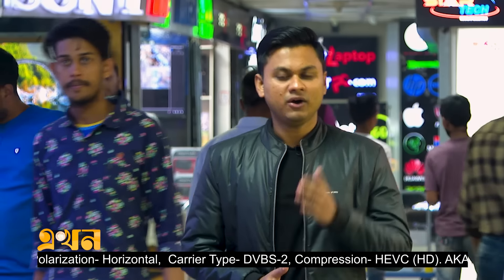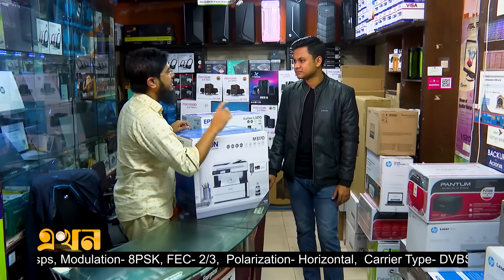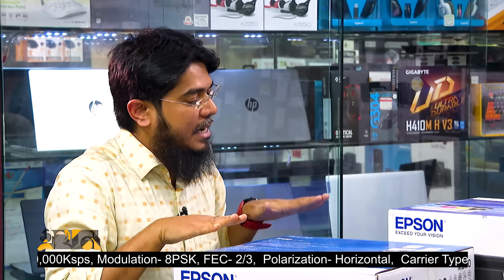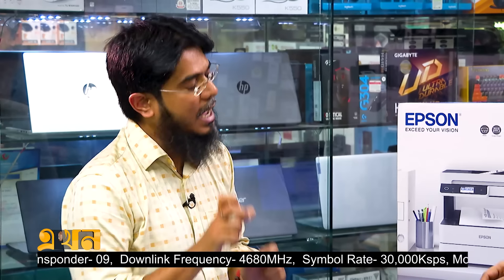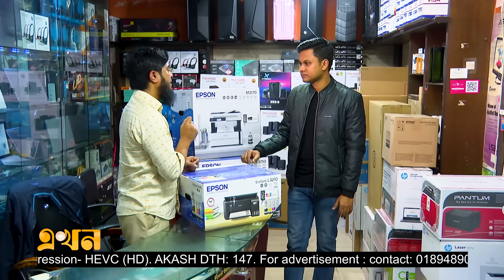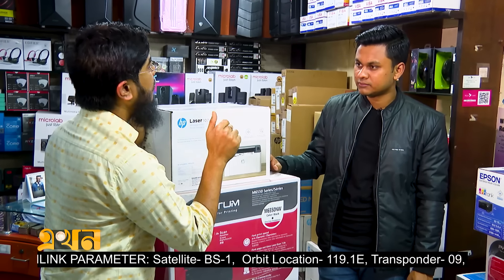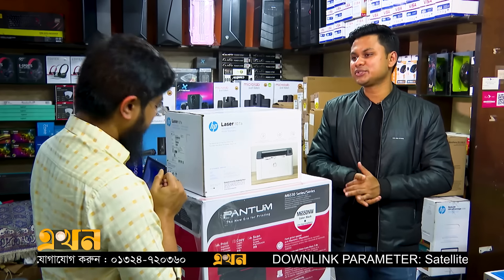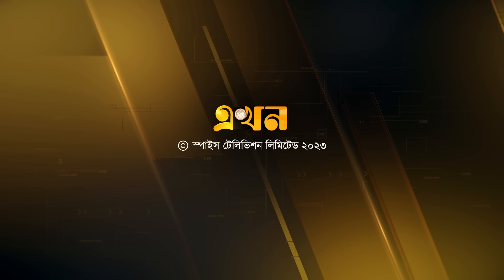এক মেশিনেই প্রিন্ট, স্ক্যান ও ফটোকপি | Bazare Notun | Printer | Scanner | বাজারে নতুন | Ekhon TV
২০ পয়সায় কালার প্রিন্ট; এক মেশিনেই প্রিন্ট, স্ক্যান ও ফটোকপি

First-ever Business Television 'EKHON', telling about Bangladesh. Speak up and know what Bangladesh says in EKHON.

About EKHON TV:
EKHON TV is the Bangladesh Government Approved first Business TV Channel, where this TV creates all the business contents, program, documentaries with own team. Also Sometimes We are using some Third-Party materials where we have the specific authorization and permission to use this on YouTube.
EKHON TV has the sole rights of all contents and it does not give permission to any business entity or individual to use these contents except EKHON TV (SPICE Television Limited).

Our Office Address:
EKHON TV
City Park Lane
19 Hatkhola Road, Wari
Dhaka-1203
Bangladesh